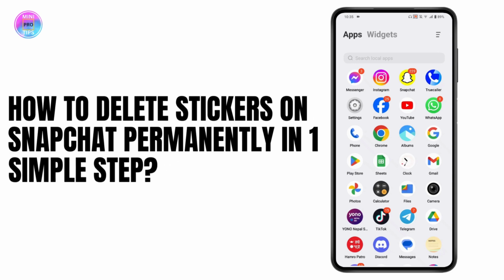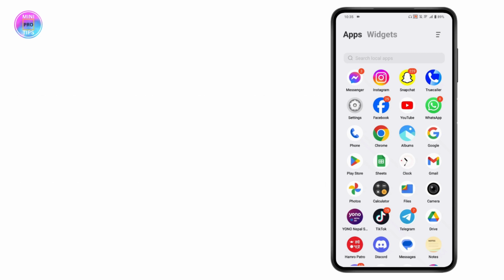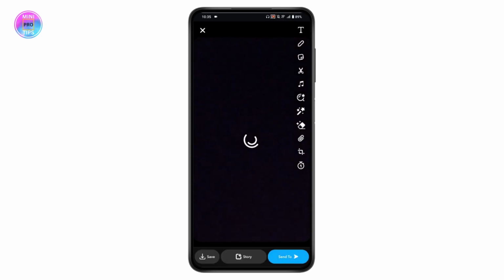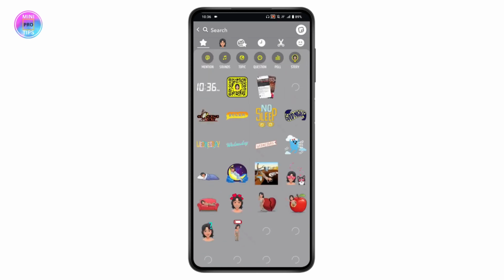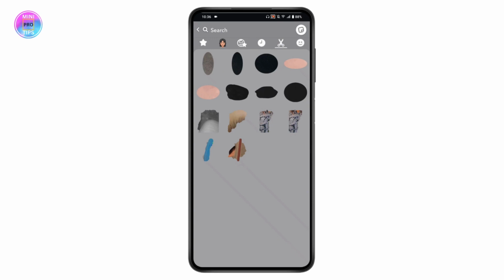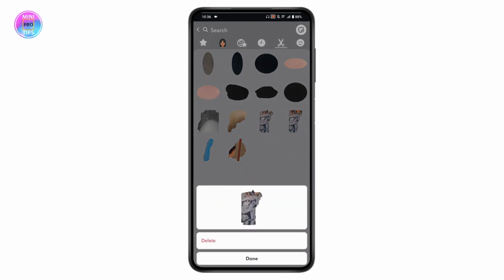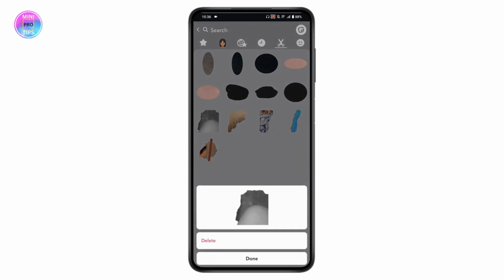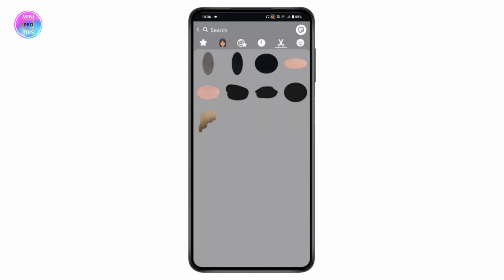How To Delete Stickers On Snapchat Permanently In 1 SIMPLE STEP | Android/iPhone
How To Delete Stickers On Snapchat Permanently In 1 Simple Step

Looking to permanently delete stickers on Snapchat? MiniProTips has the solution! In this tutorial, we'll guide you through the process of removing stickers from your Snapchat account permanently in just one simple step.

Deleting stickers can help declutter your Snapchat experience and ensure you have a clean slate for new creations, and we'll show you how to do it effortlessly. We'll walk you through the step-by-step process, highlighting the single step needed to remove stickers permanently. Watch now and learn how to delete stickers on Snapchat permanently in one simple step with MiniProTips!